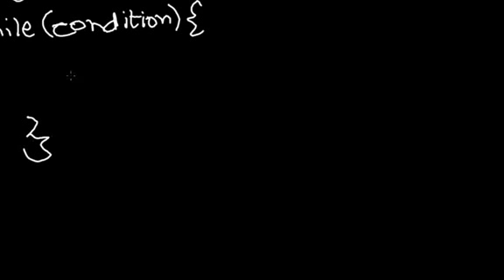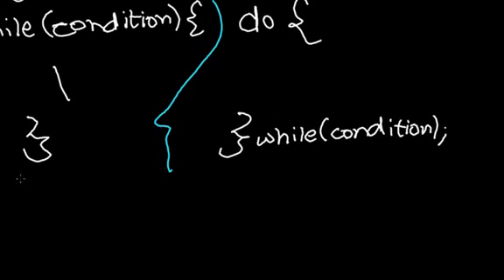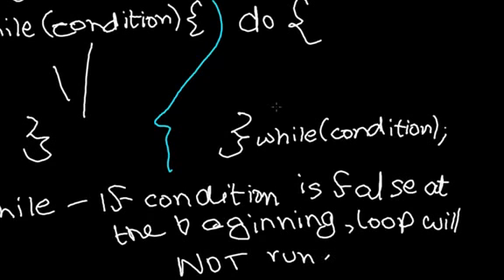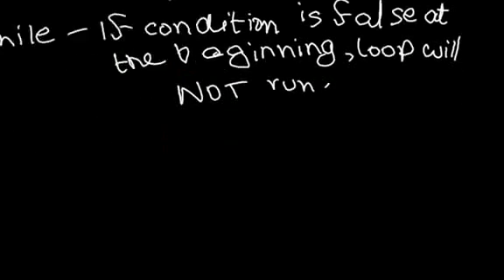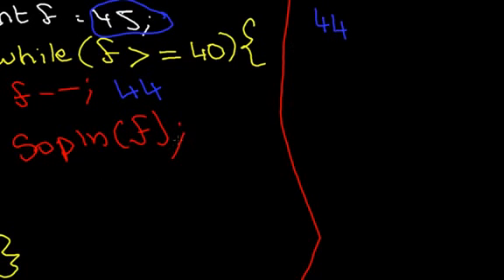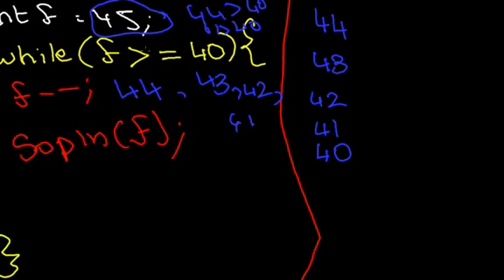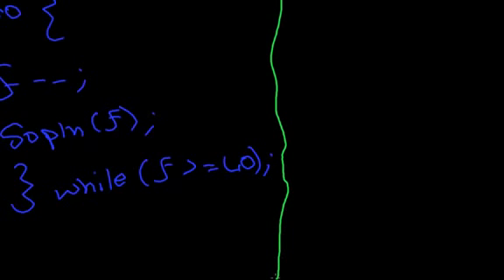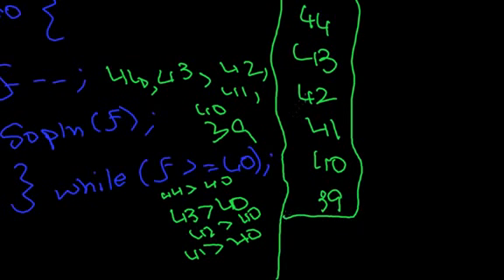JAVA Programming Tutorial While Do While Loops in Java